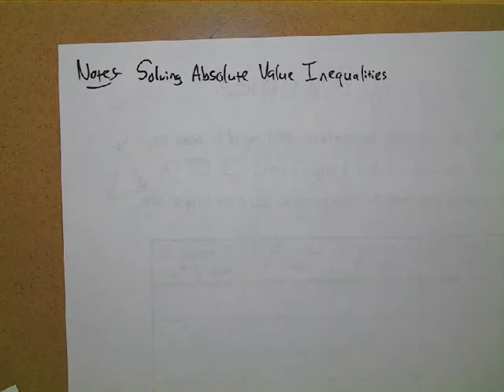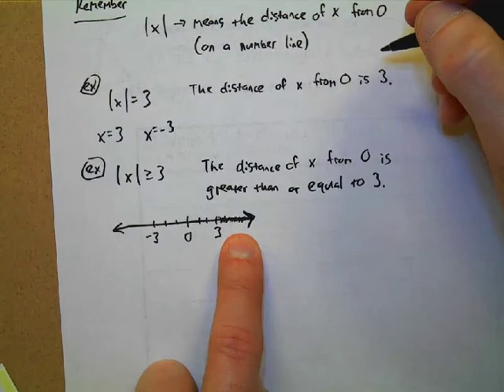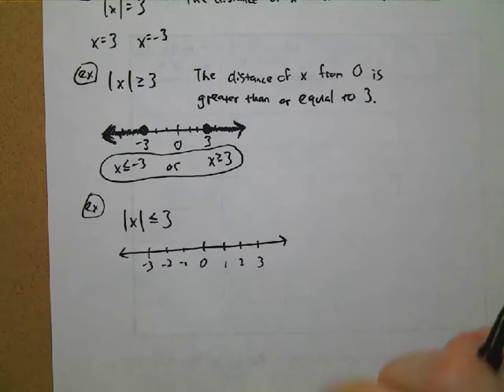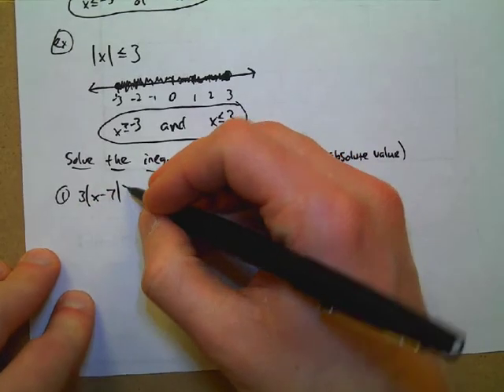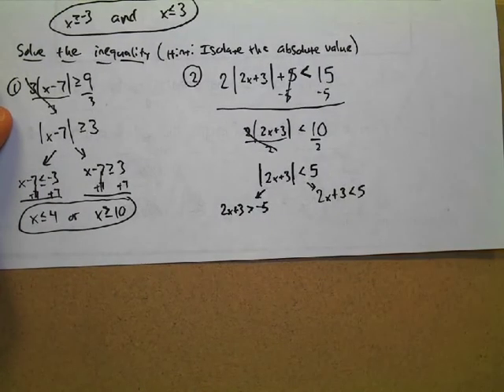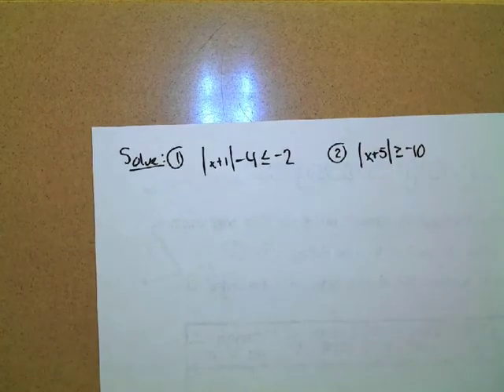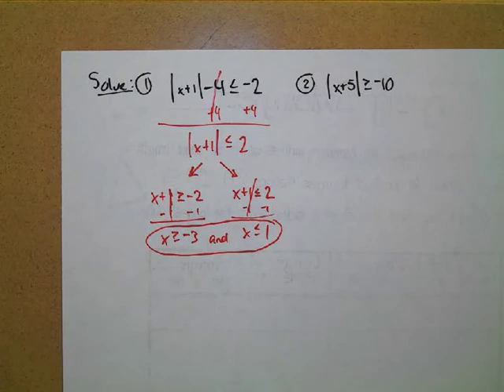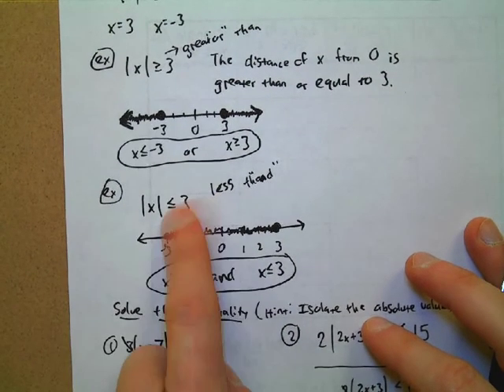2/11/2020 Graphing Absolute Value Inequalities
HW: 2.3 (p67) #7-10, 11-13, 15